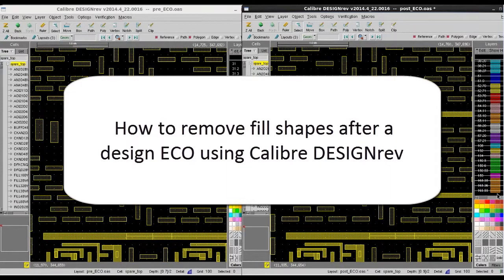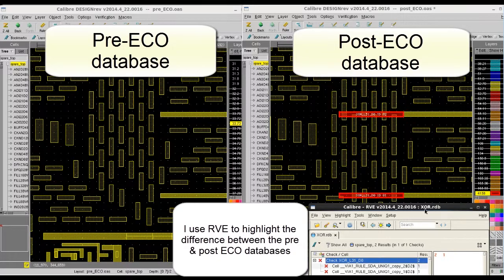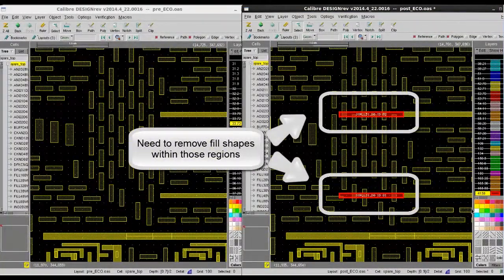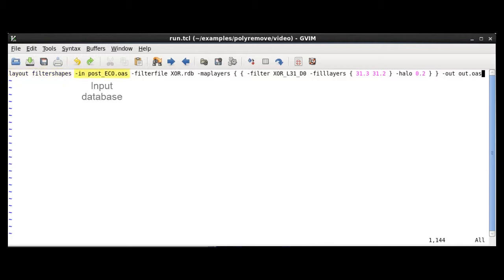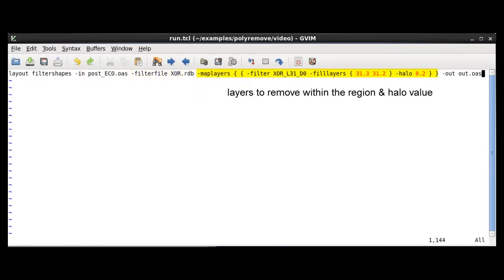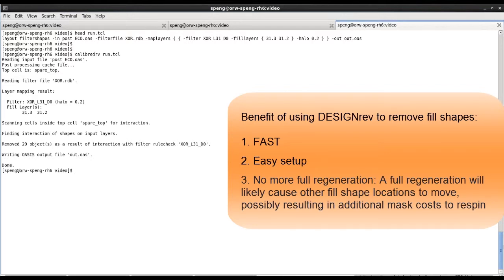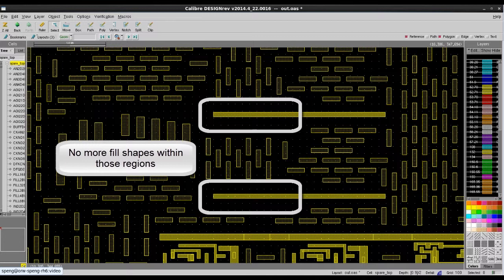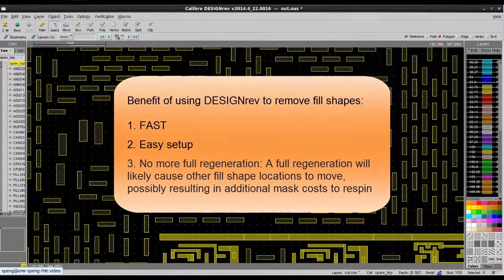How to remove fill shapes after a design ECO using Calibre DESIGNrev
During the ECO flow, we often need to make changes to the database that contains all the polygons in it. Instead of manually removing the overlapping fill polygons, or regenerating the fill shapes for the post ECO database, Calibre DESIGNrev can help you to remove shapes around the newly added polygons using a couple of very simple steps.